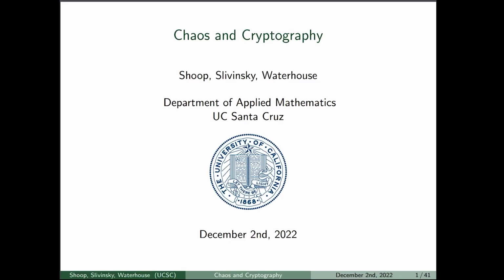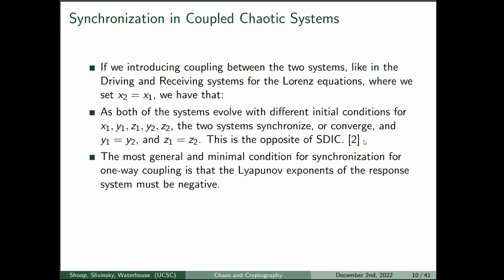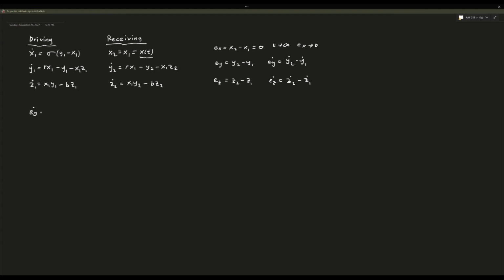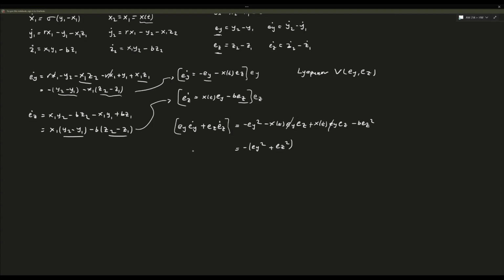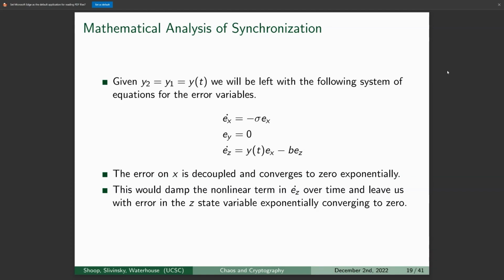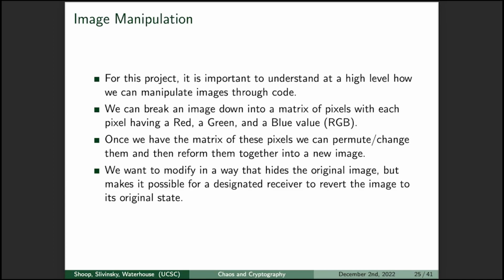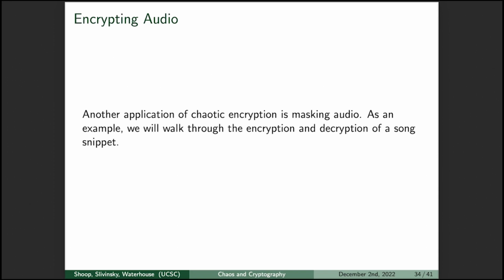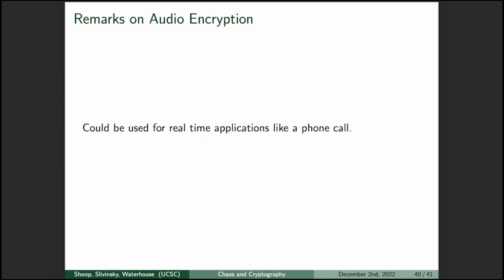Chaos and Cryptography (AM 214 Final Project)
A project using coupled chaotic systems, synchronization, and the driving and receiving system framework to encrypt and decrypt both image and audio files.

- timestamps -

00:00 - Introduction
01:18 - Background
05:22 - Analysis of Synchronization
17:18 - Applications of Synchronization
19:44 - Image Encryption/Decryption
23:22 - Audio Encryption/Decryption
27:46 - Summary and Outro